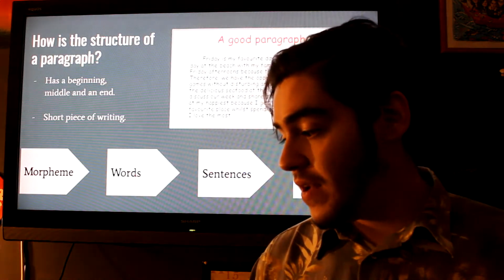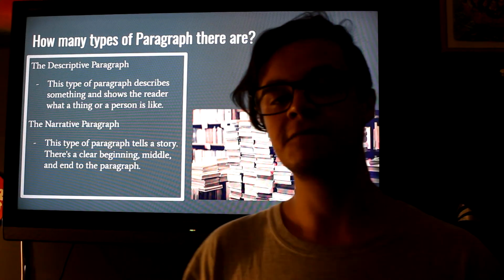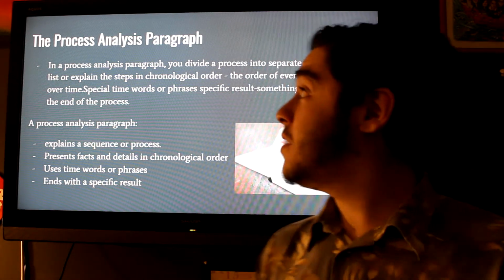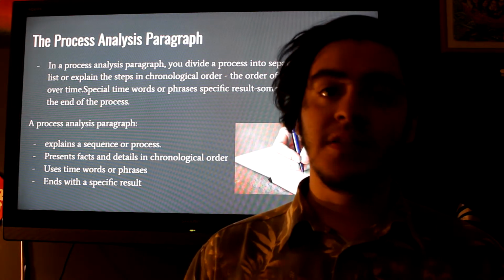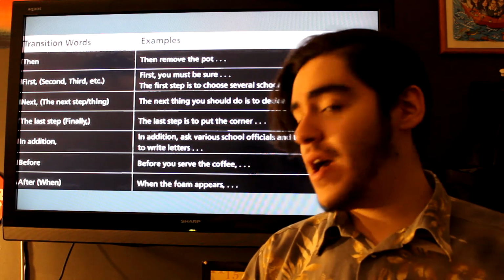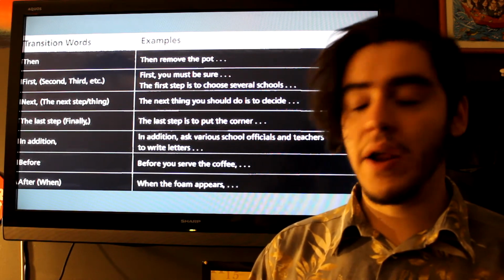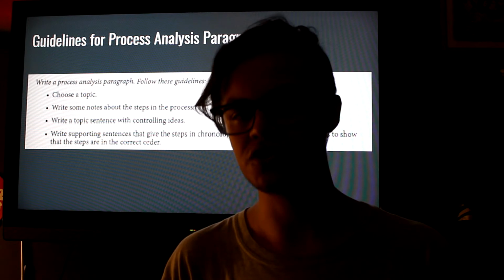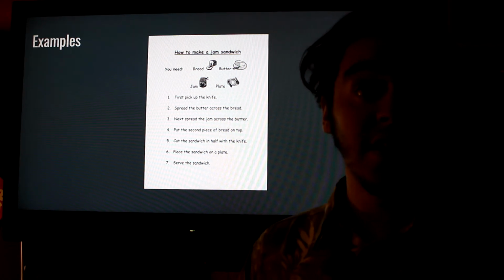Process Analysis Paragraph